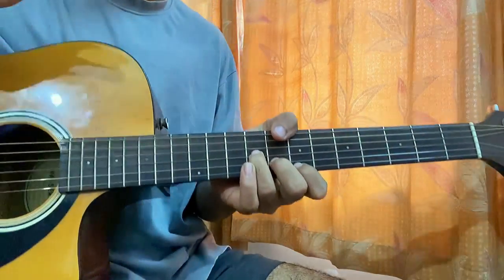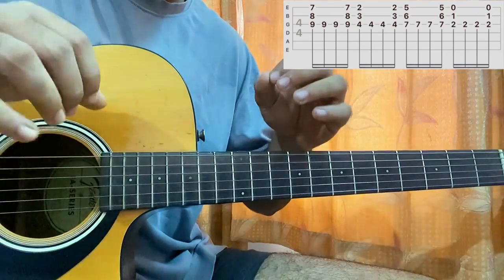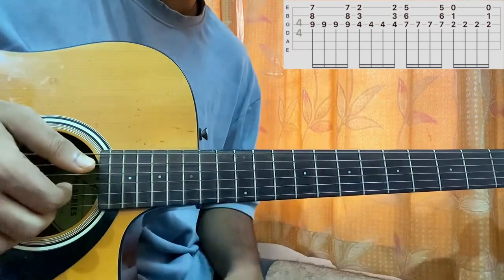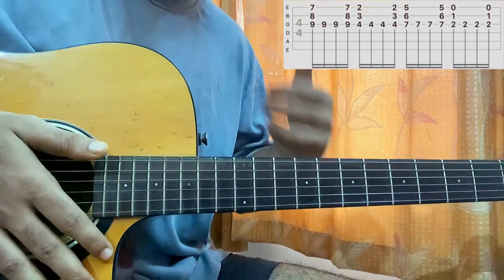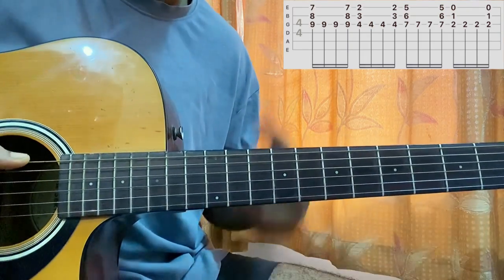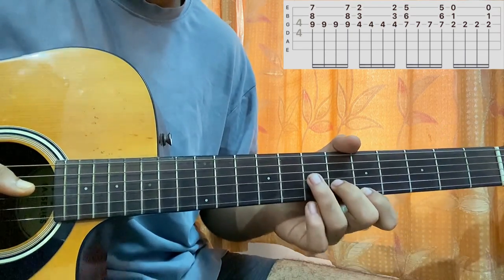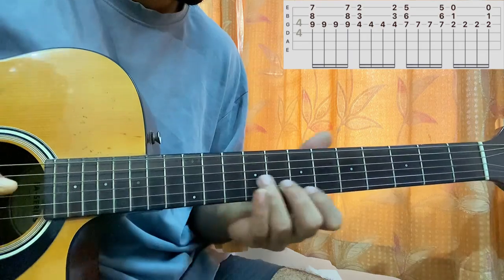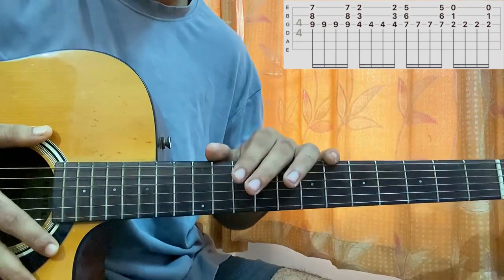Novocaine - Shiloh Dynasty // Guitar Tutorial with Chords (Easy Version)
In this video, I’ll show you how to play "Novocaine"  by ‎‎‎‎‎‎‎‎‎‎‎‎‎‎‎‎ ‎‎‎‎‎‎‎‎‎‎‎‎‎‎‎‎‎‎‎‎‎ ‎‎‎‎‎‎‎‎‎‎‎‎‎‎‎‎‎‎‎‎‎‎‎@ShilohDynasty.

Cheers=]